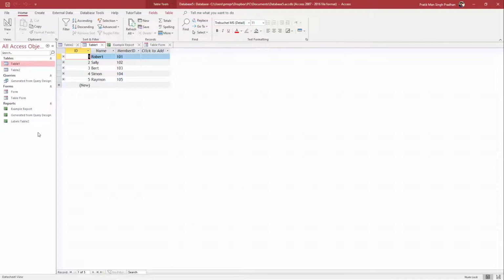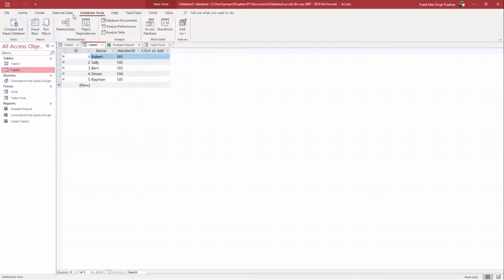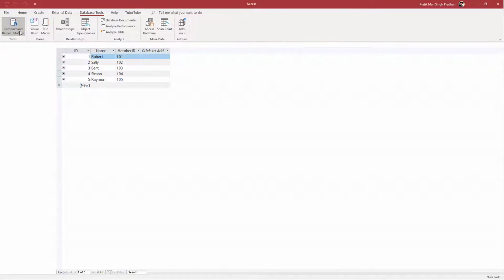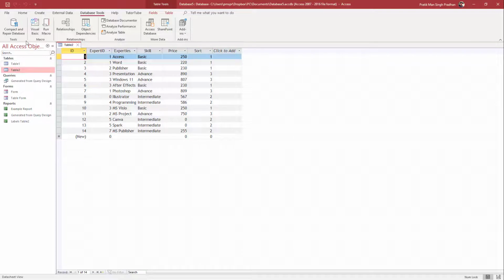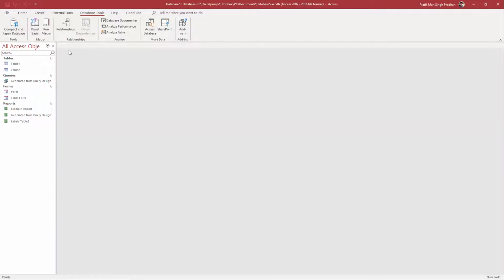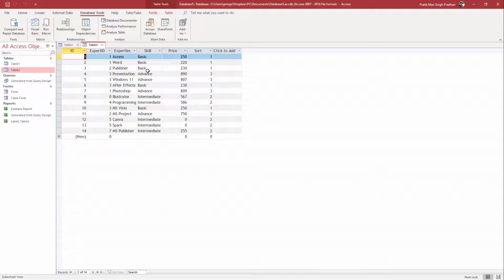MS Access Tutorial - Lesson 71 - Compact and Repair Tool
In this tutorial, we will be discussing about Compact and Repair Tool in MS Access